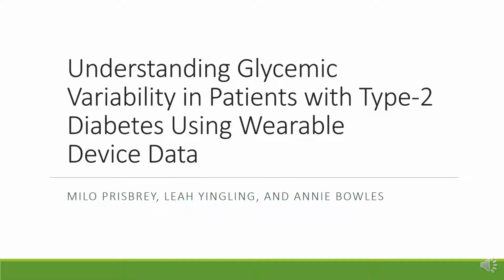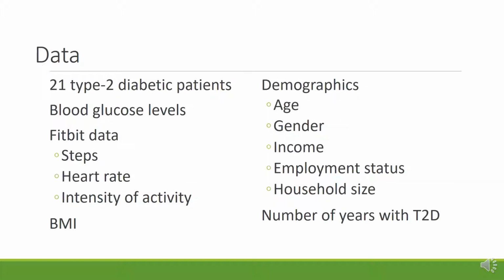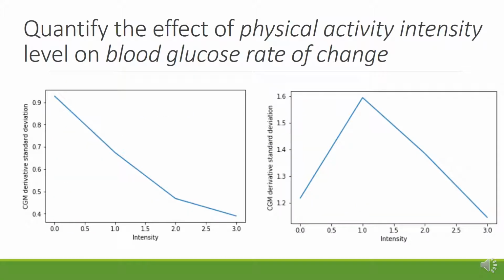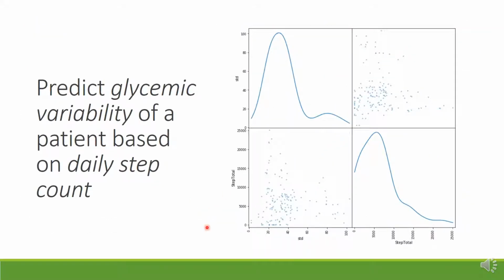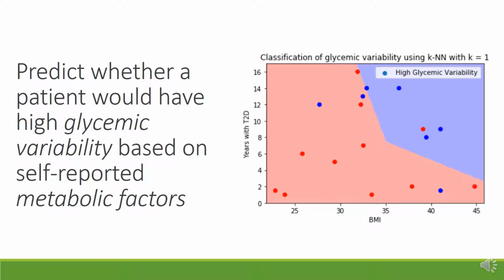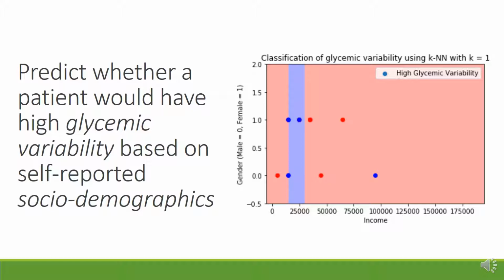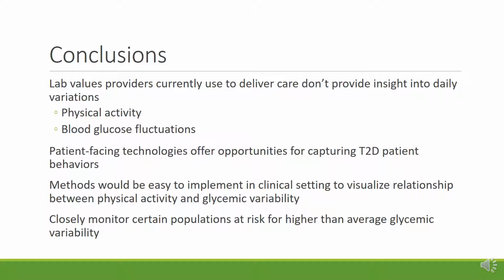Understanding Glycemic Variability in Patients with Type-2 Diabetes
Final project for data science course - Milo Prisbrey, Leah Yingling, and Annie Bowles